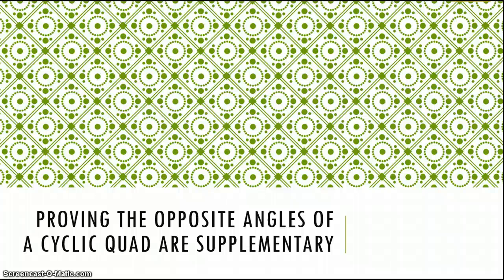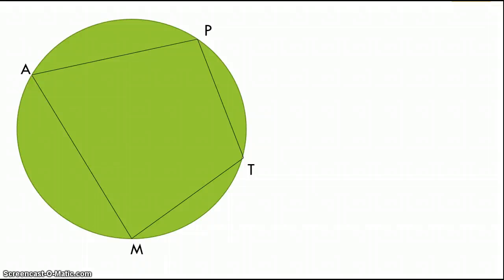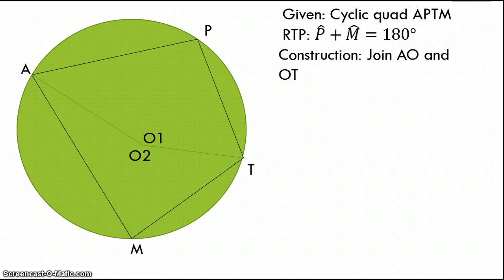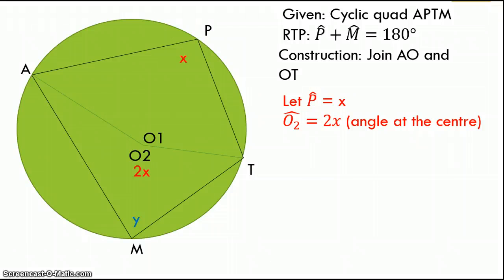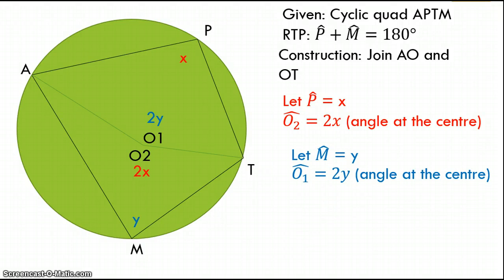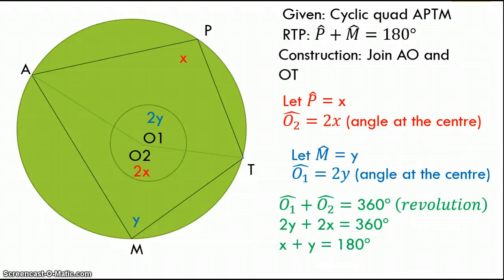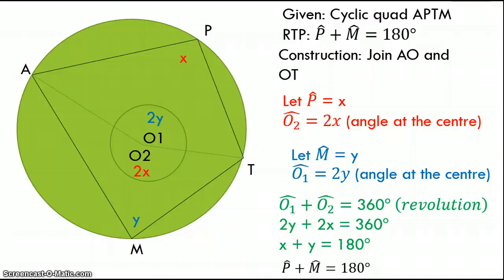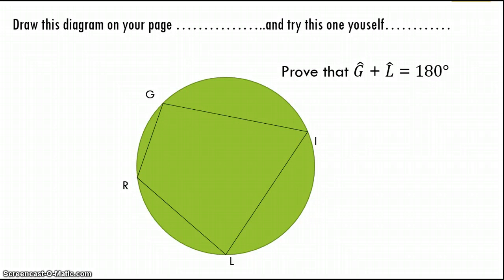Mrs Van's Circle Geometry theorems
Provin g opposite angles of a cyclic quad are supplementary